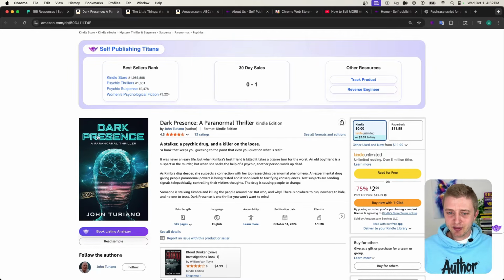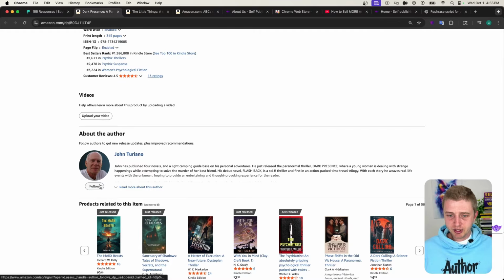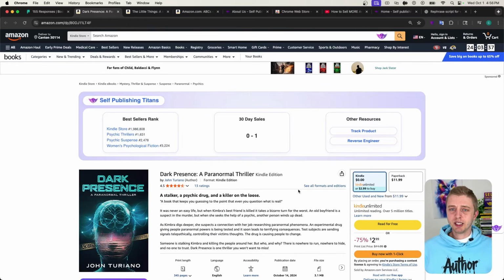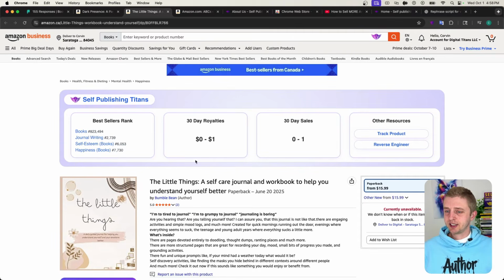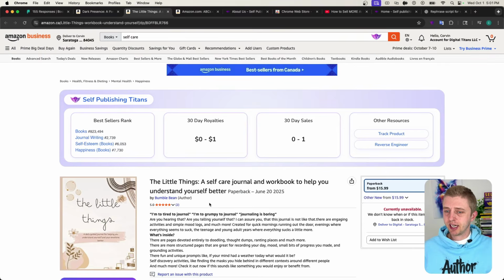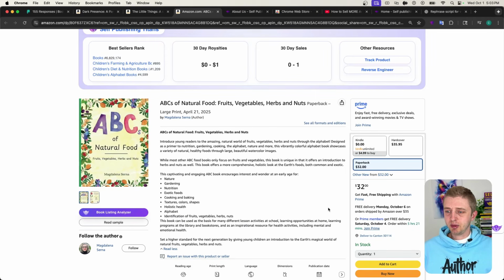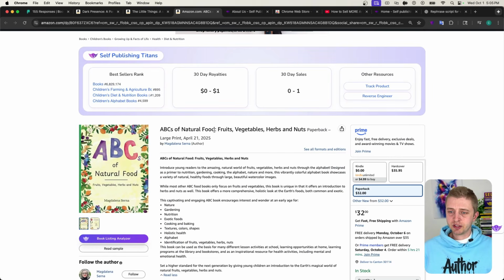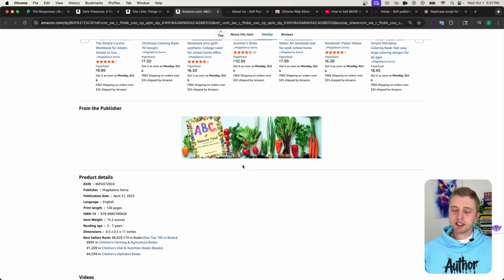Turn Your Dead KDP Book Into a Seller Again